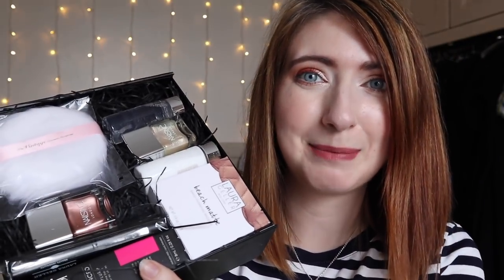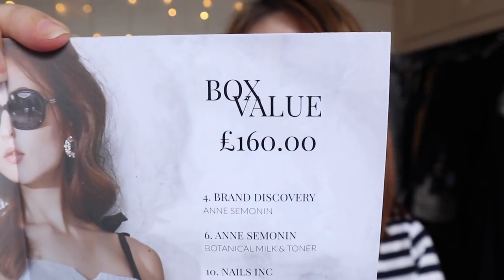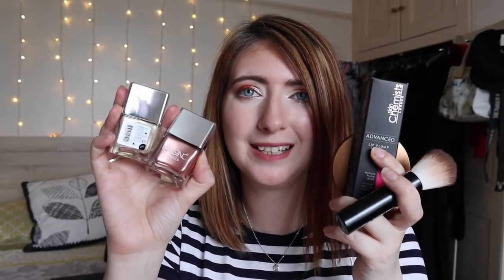Cohorted July 2018 unboxing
Cohorted July 2018 unboxing this high end sub box is the best
This video is about Unboxing

A bit about me - im 33 i live in Devon with my cat and work in retail, i have been doing YouTube for just over a year and i love taking to people, although my speech isnt that great at times and i tend to stutter, all opinions are my own and although i do reviews i will always
be polite but honest in my opinions of products.  I expect my viewers to be polite also when giving feedback and if you have any personal feedback for me or my channel  feel free to contact me directly via email, or insta.